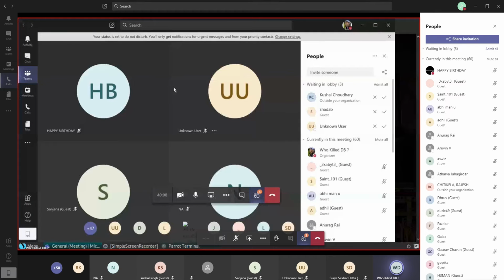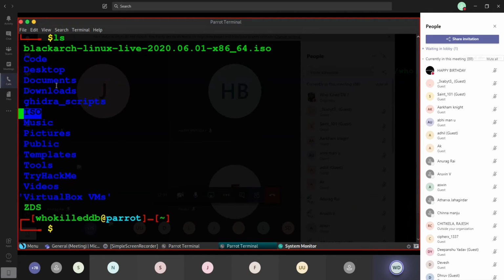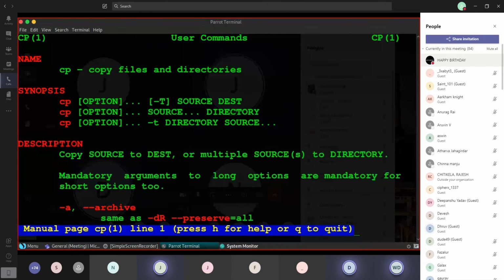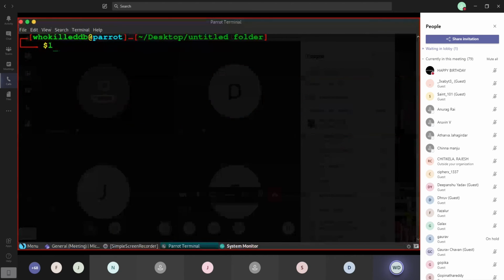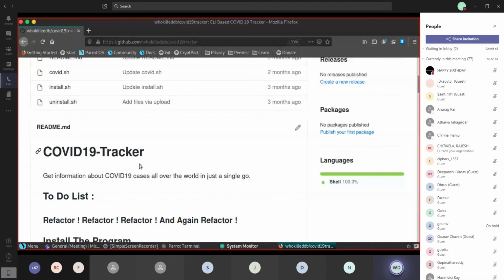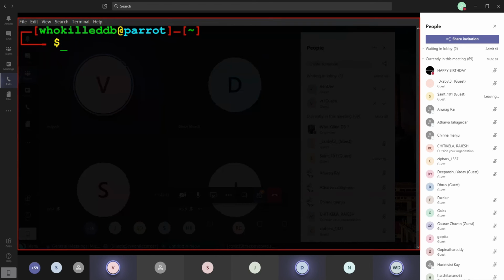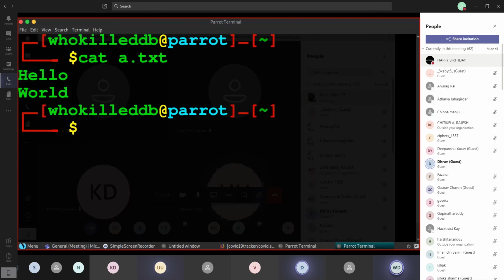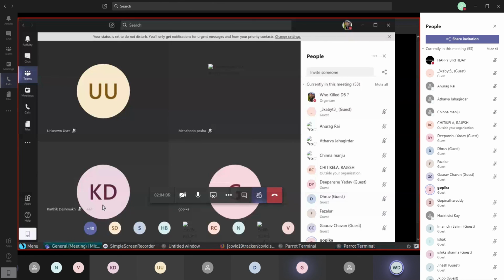Live Session on Linux Basics (13th August, 2020)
In this tutorial we are covering the live session about Linux basics on 13th August,2020 .

If anything is missing from our tutorial, we will make it a priority to discuss it in our live classes. For any queries or doubts, please join our live sessions and also do join our telegram community.

Any course under the Zero Dollar Security Channel does not authorize an individual to practice Cyber Security in any way that is deemed unfit by the law not specific to any country or region. No information theft or unauthorized access to any private or public digital sphere is encouraged by the instructors and it will be the individual's sole responsibility to be answerable for his/her deeds, if found misusing the content or the knowledge acquired during the course tenure or beyond. The channel and its creators will in no way be responsible for any misconduct or unlawful or unauthorized security practices practiced in any private or public network or cyber space.